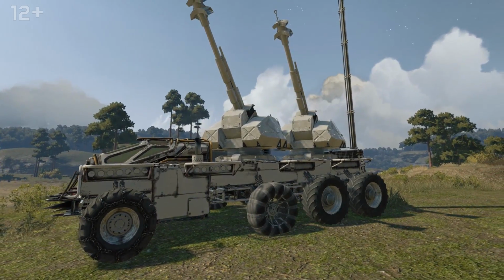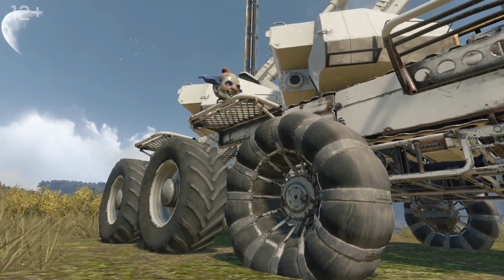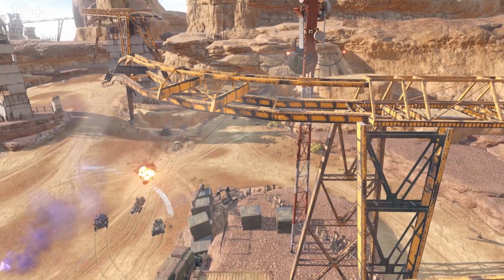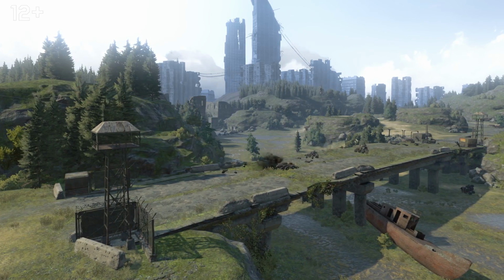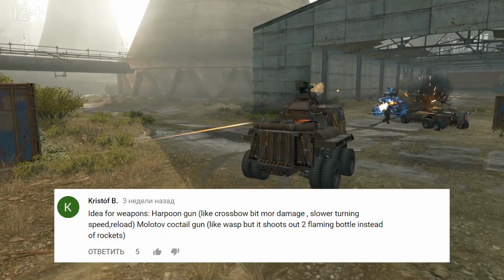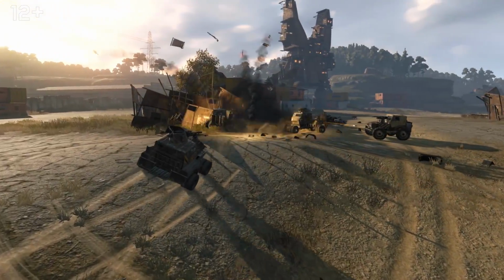[Guide] Crossout the Garage №28: DECORATIONS; factions' level up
In this episode:

• Crossout new builds: test drive;
• Decor and its importance in Crossout;
• Factions' level up in Crossout.